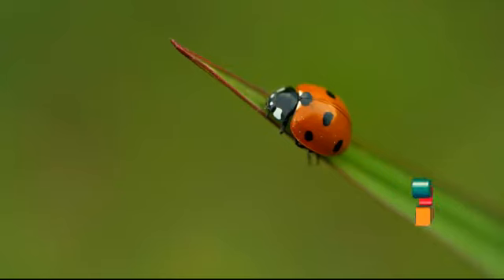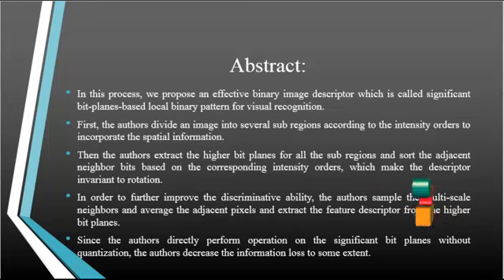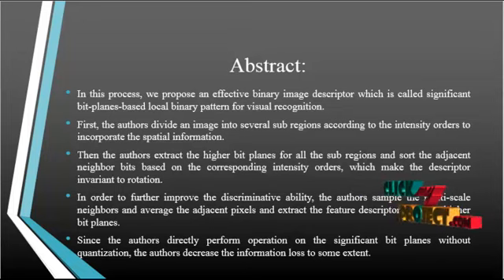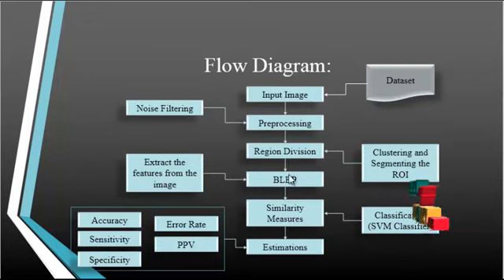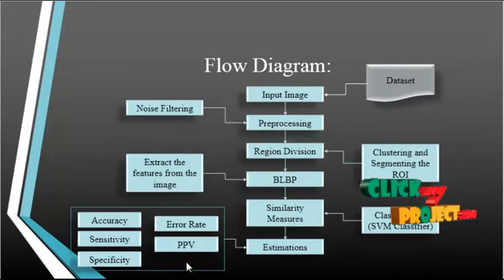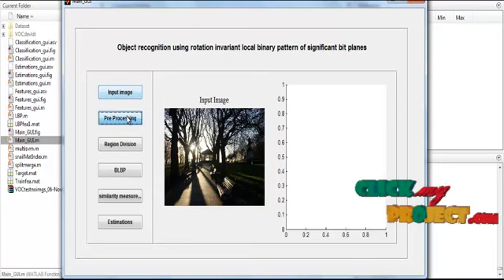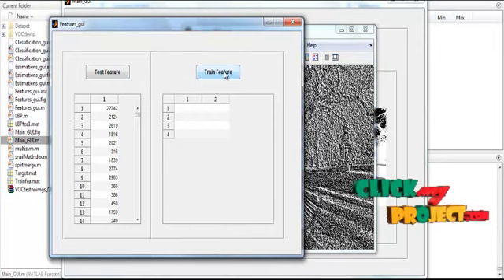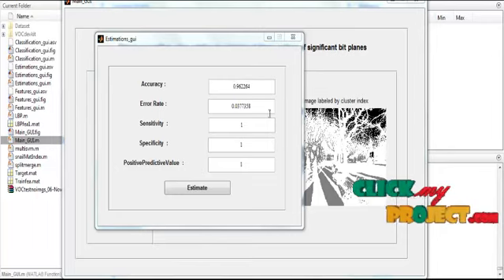Object recognition using rotation invariant | Final Year Projects 2016 - 2017